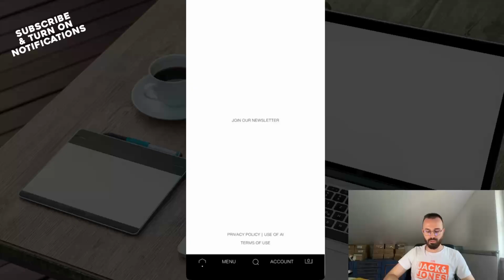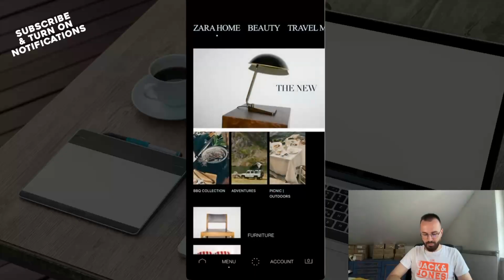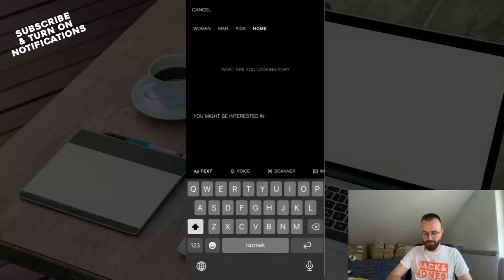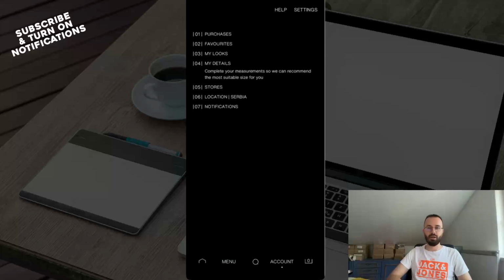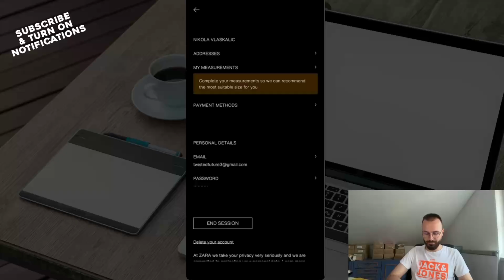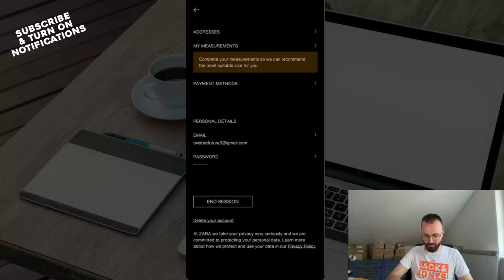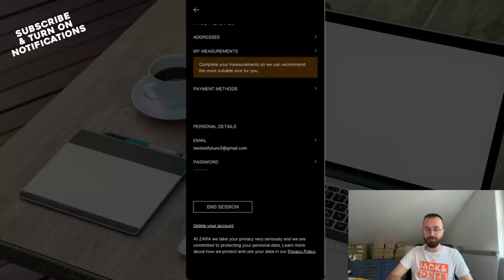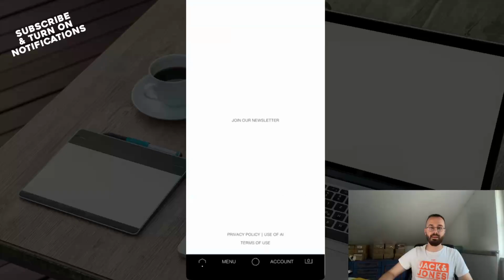How To Log Out Of Zara App (Easiest Way)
In this video I will show you How To Log Out Of Zara App. It would be good if you watch the video until the end so that you don't miss important steps.